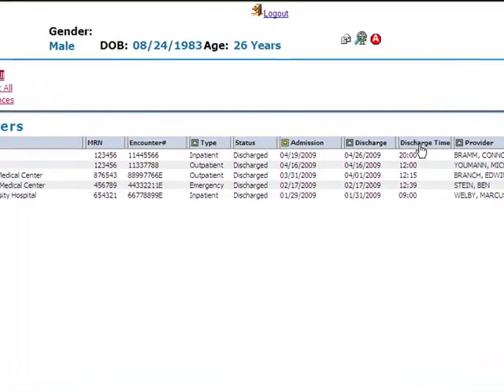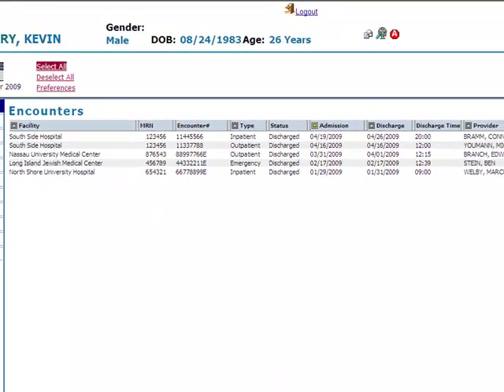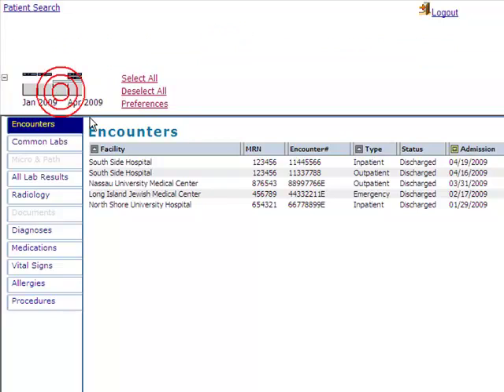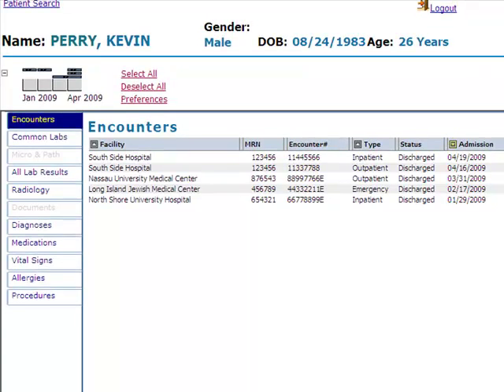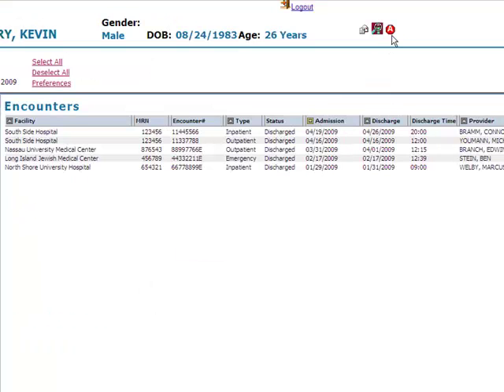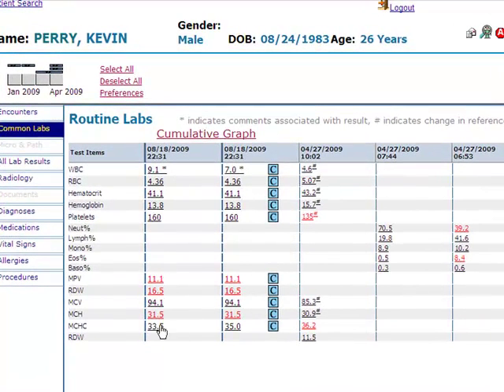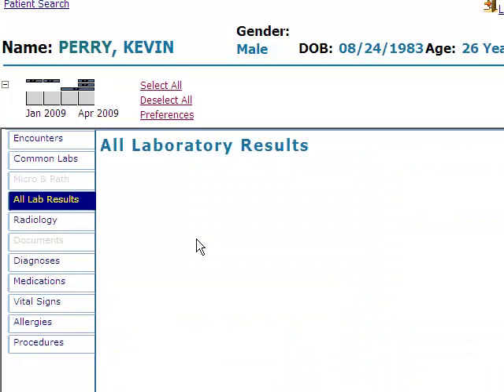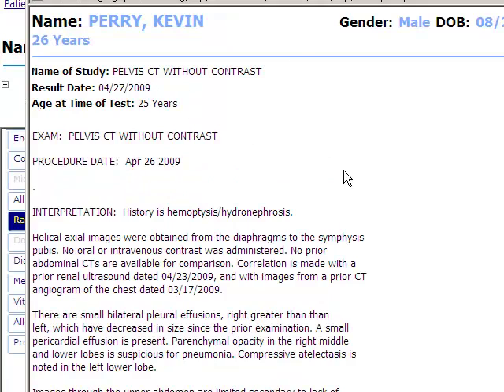LIPIX Training Video Series - Patient Details Part 1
LIPIX is an independent, not-for-profit corporation established to develop a Regional Health Information Organization (RHIO), also known as a Health Information Exchange (HIE).  Headquartered in Manhasset, NY, LIPIXs primary mission is to fundamentally improve the quality and efficiency of healthcare for the betterment of patients, providers and the community with the ultimate goal being to organize the worlds health information so that it is globally accessible and useful while maintaining the highest standards of patient privacy.  LIPIX receives direction from major care providers on Long Island as well as from health professional organizations including the Medical Society of the State of NY and the American College of Physicians.  For more information on LIPIX and our services visit us